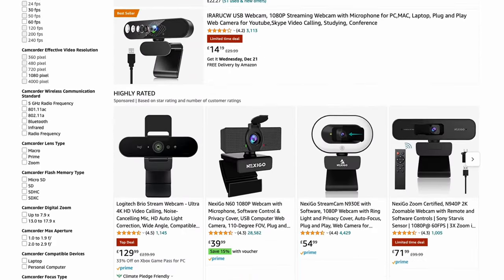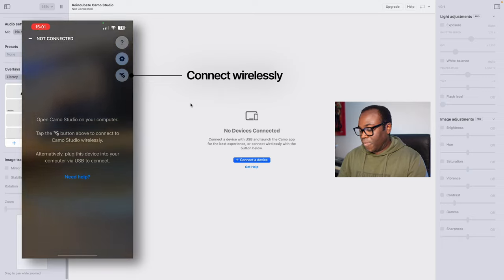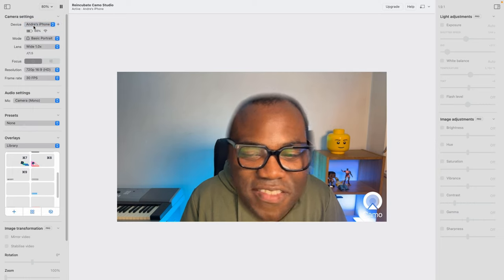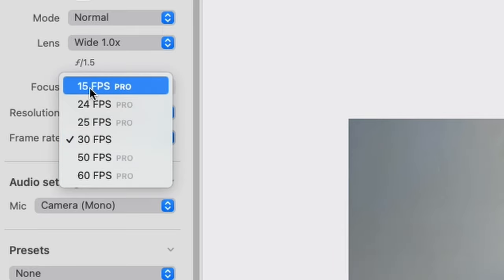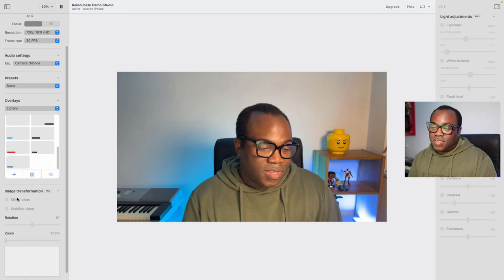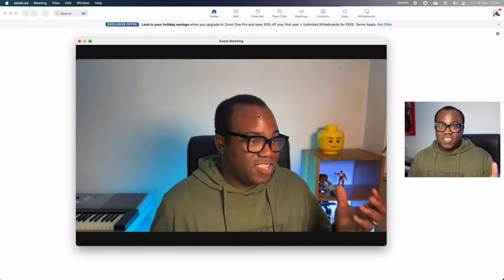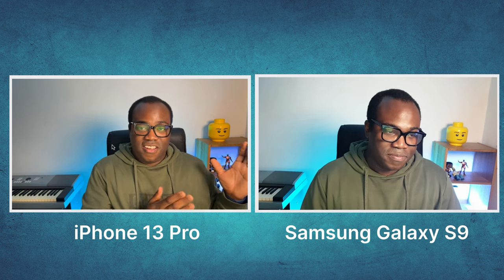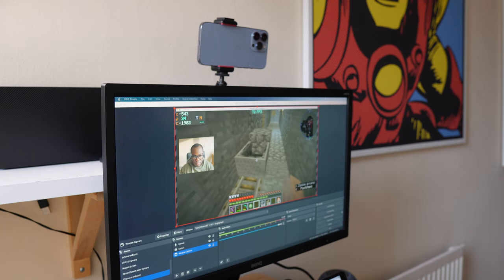How to use your phone as a Webcam for FREE | Camo Studio full Review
Stop wasting time searching for what webcam to buy, when you can use the best camera you've got so easily...the phone.

With the Reincubate Camo App for both Android and iOS and the Camo Studio App for both Windows and Mac computers, this method is going to be compatible with (almost) any phone and PC.

In this video, I'll show you just how easy it is to setup the Camo App, the full overview of the Camo Studio App and how it integrates with 3rd Party apps like Zoom and OBS (it also supports all major video conferencing, recording, and streaming apps, like Meet, Teams, Skype, Slack, Google Chrome, Safari, FaceTime, Cisco Webex).

Within the Camo Studio interface there are full hardware and software controls to adjust lenses, lighting, colours, contrast, zoom, crop and focus. All controlled from your computer, without needing to touch your phone.

Connect your phone to your computer wirelessly and via USB to Camo Studio.

Chapters
00:00 Intro
00:39 The Mobile and PC Apps (Camo and Camo Studio)
00:49 The Webcam Phone Setup
02:36 Wireless connection
03:20 Camo Studio Interface
04:10 Modes
11:37 Camo Pro
12:32 3rd Party Apps: Zoom
13:18 3rd Party Apps: OBS
15:35 Camo Studio with Android
Use the Camo App for one of the best ways to use your iPhone or android phone as webcam.